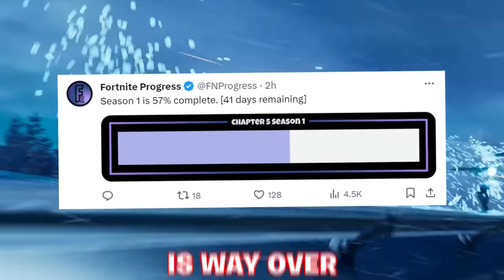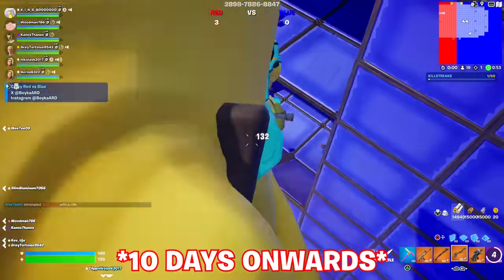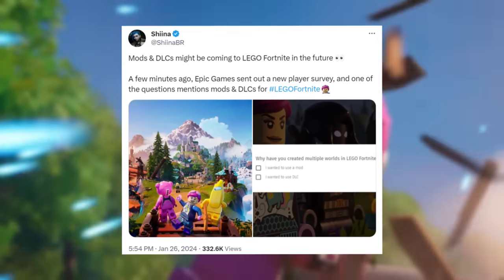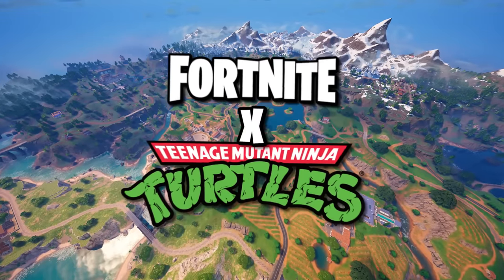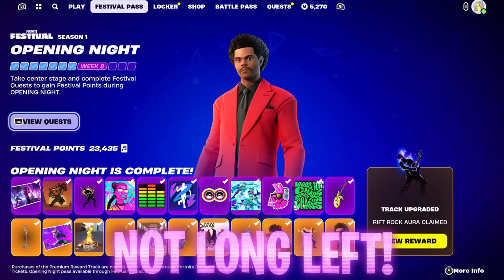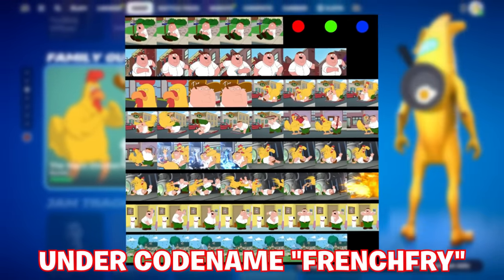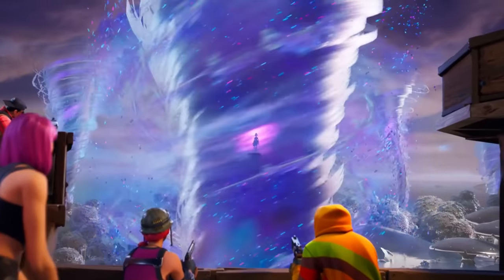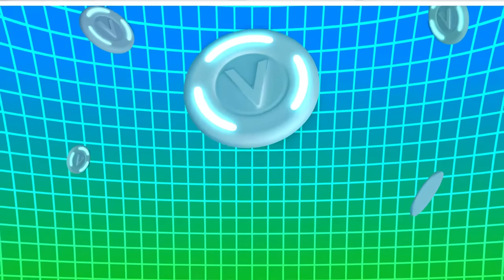Stewie Griffin Has Arrived!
Fortnite STEWIE GRIFFIN Trailer

🔴 Previous Videos 🔴

❗ Frequent Video Source(s) ❗